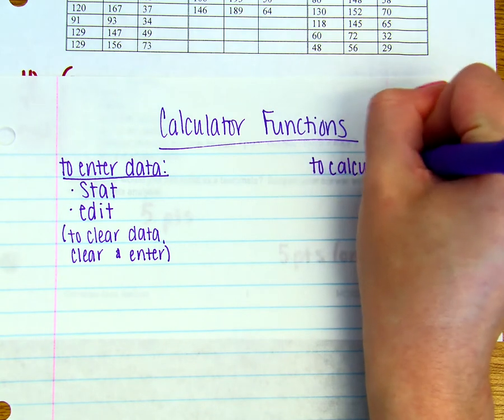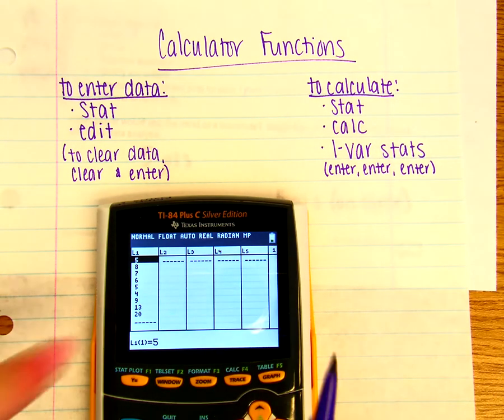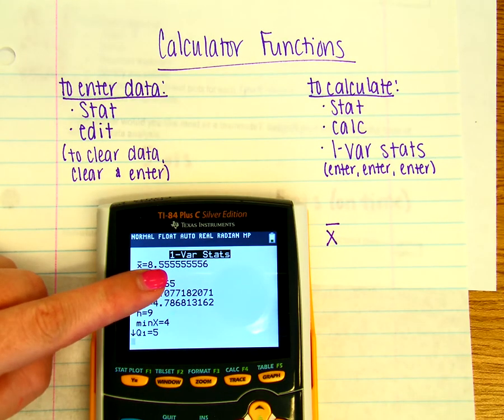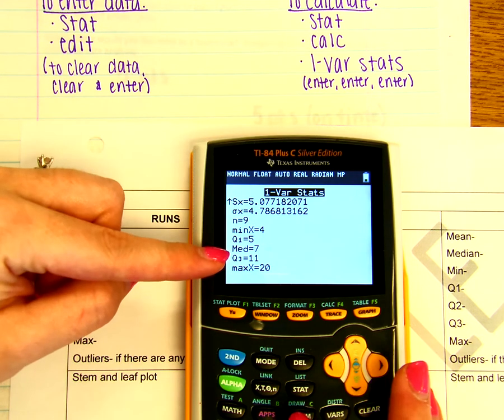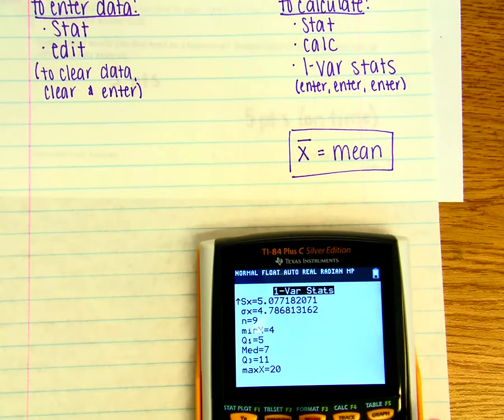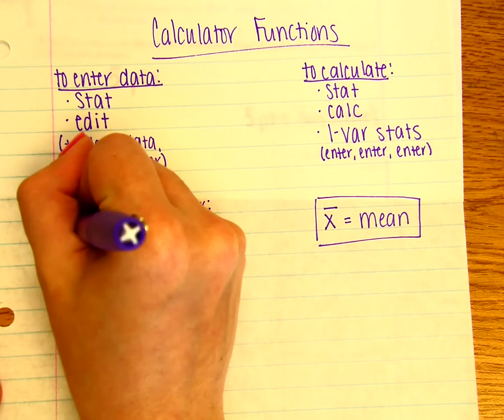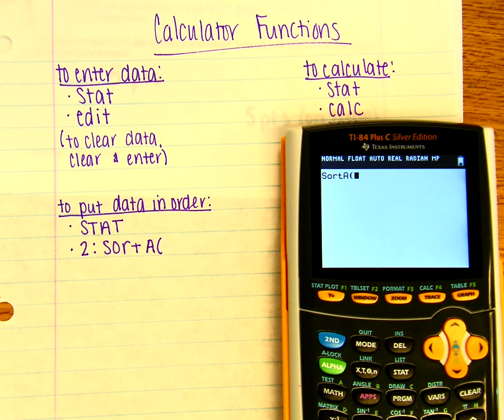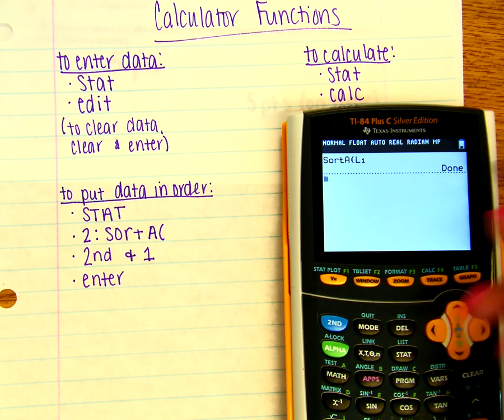Directions for Univariate Project